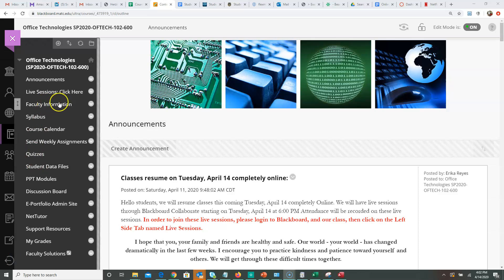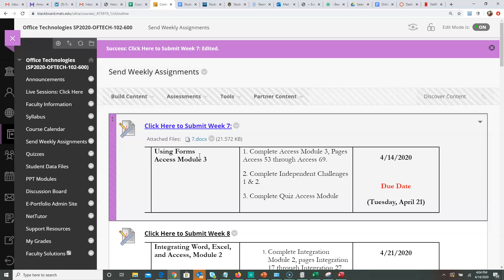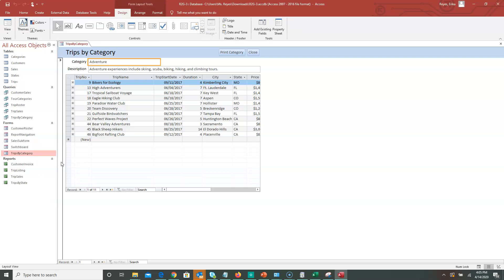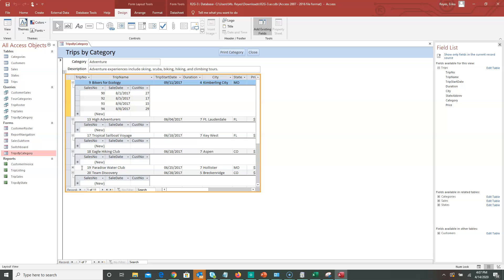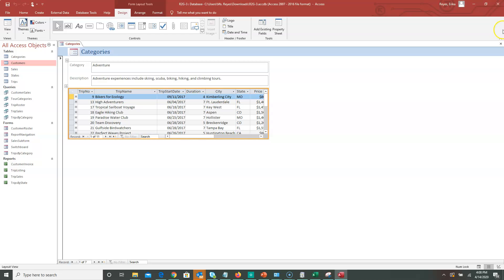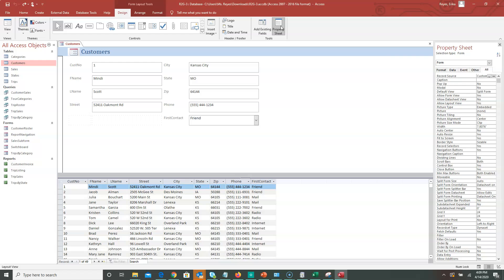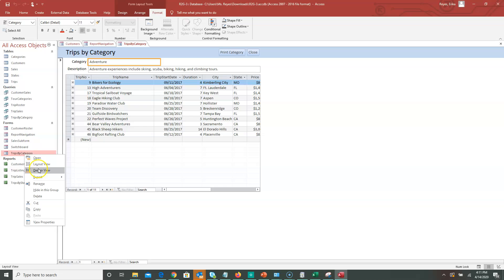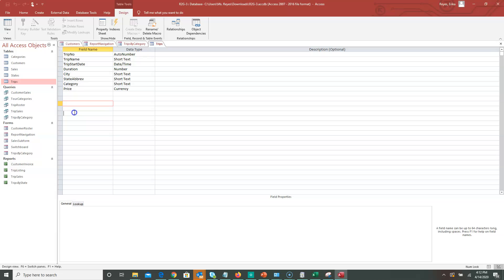Welcome to Week 7: Access Module 3 Using Forms